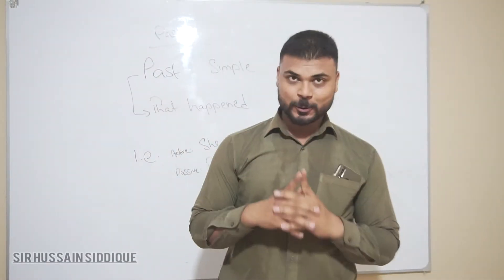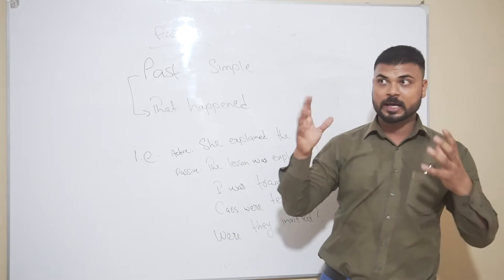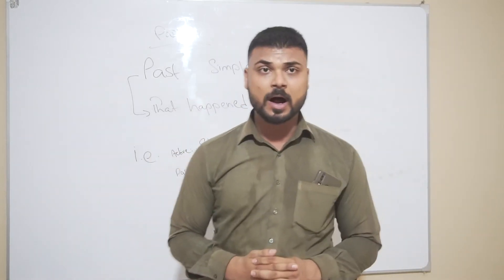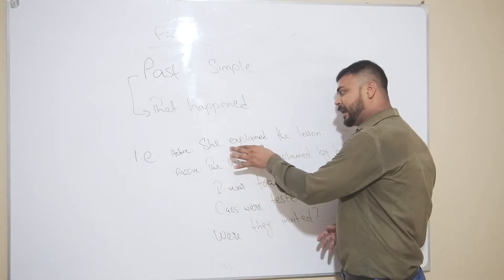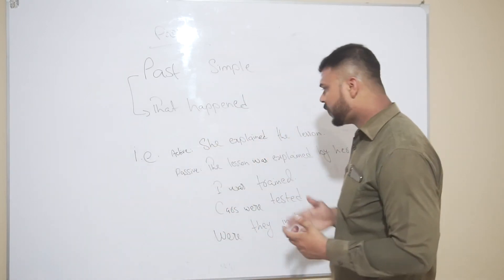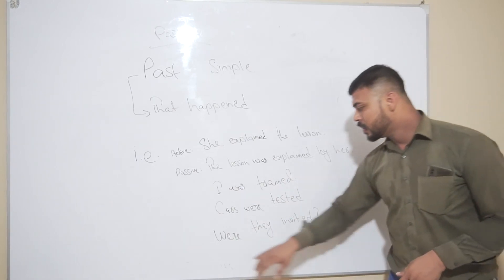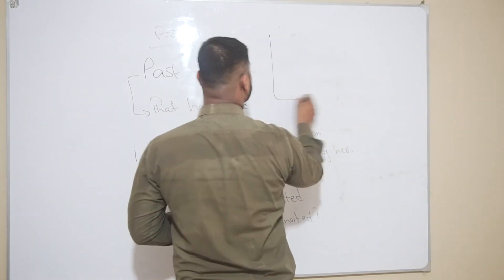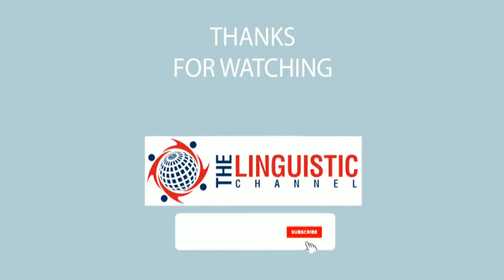ENGLISH GRAMMAR: PAST SIMPLE PASSIVE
If you want to learn passive voice in just a wink of an eye, go ahead and watch this video but earlier to this if you haven't learnt the rules yet go that video and learn the rules of making passive.